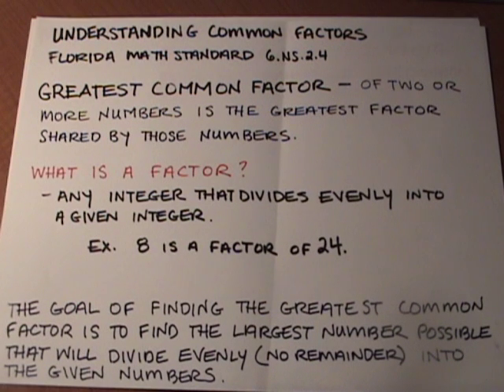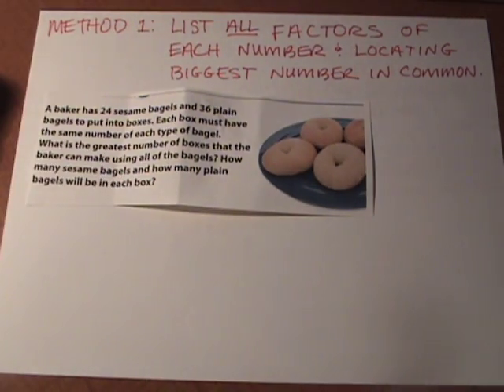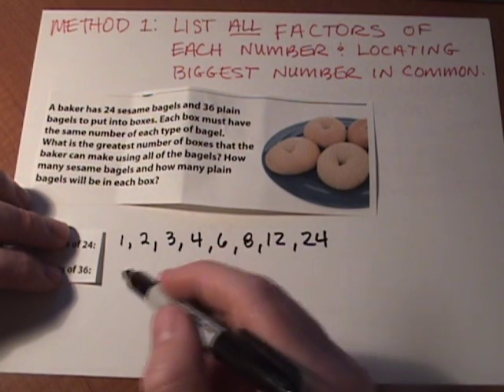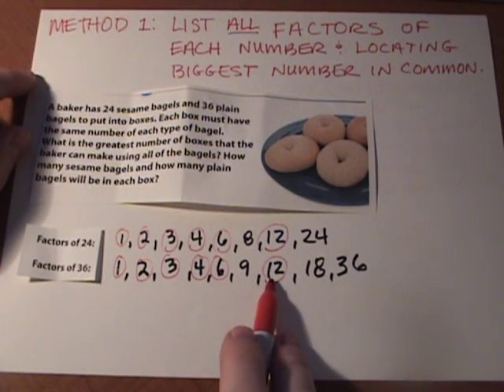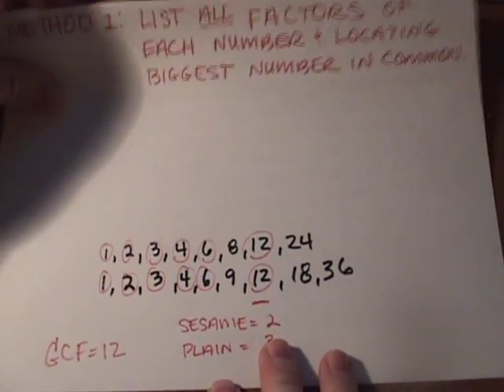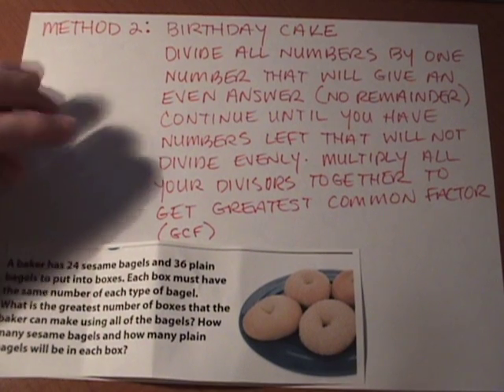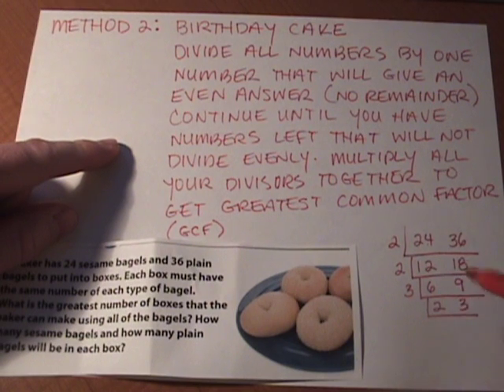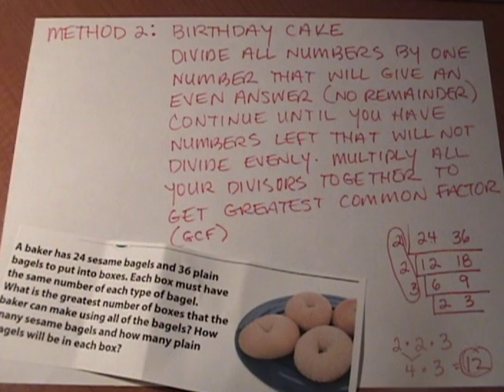GCF 6 NS 2 4 Lesson 2 1